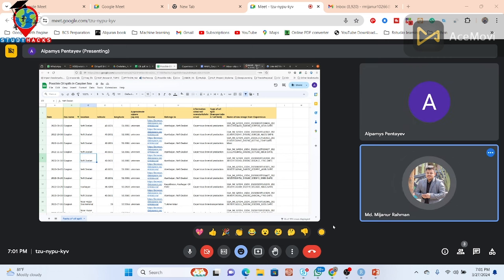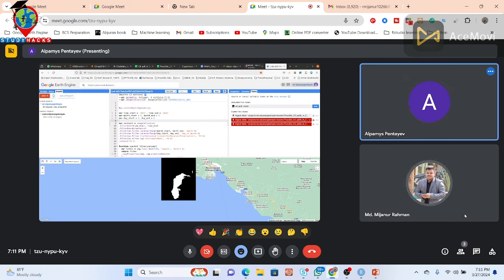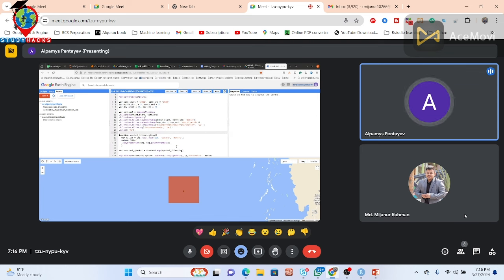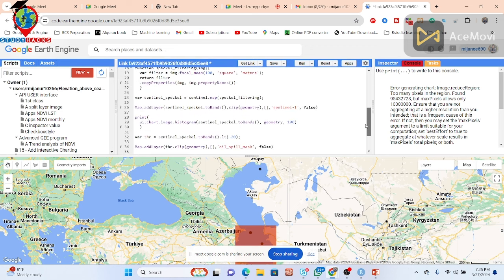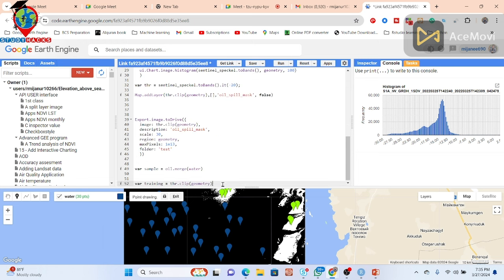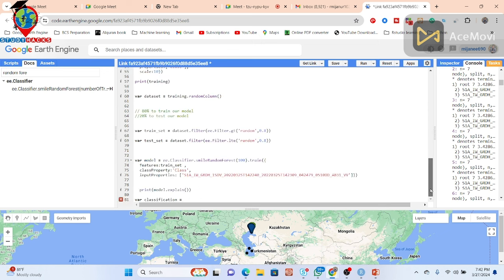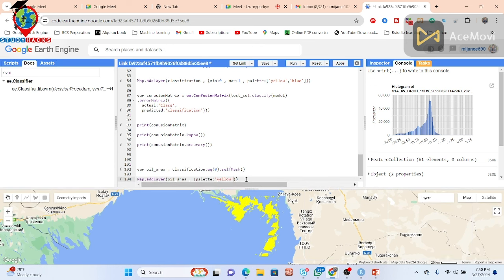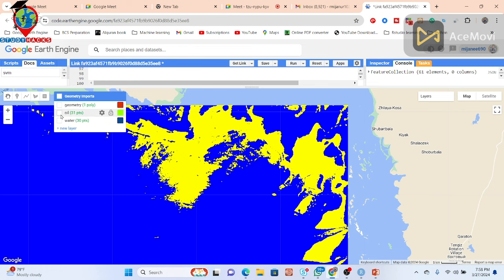Machine Learning for the Detection of Oil Spills in Satellite SAR Images using Google Earth Engine